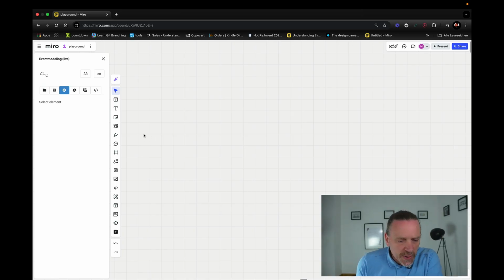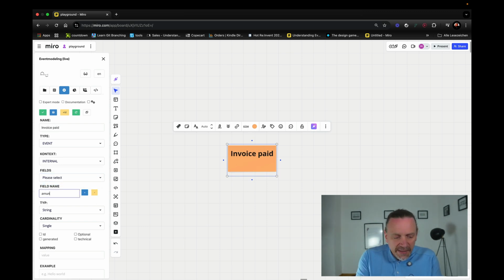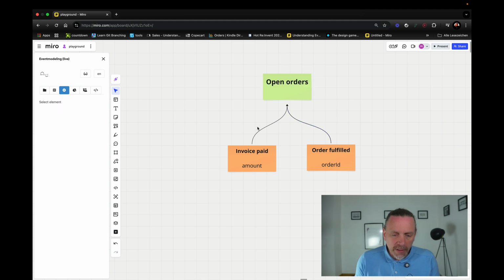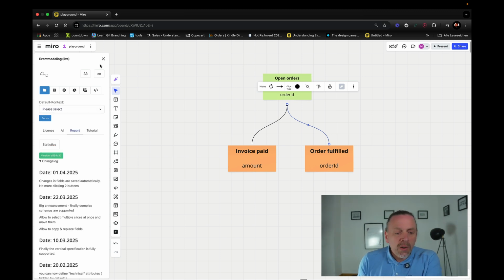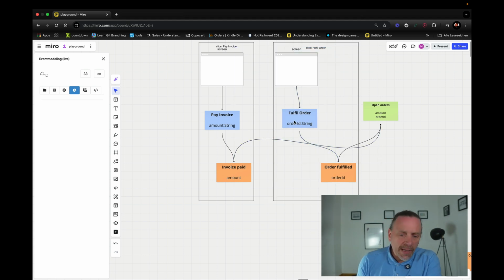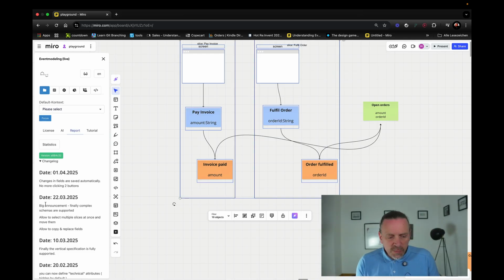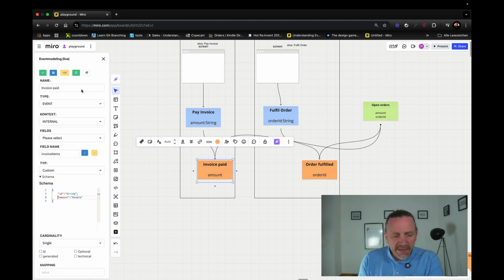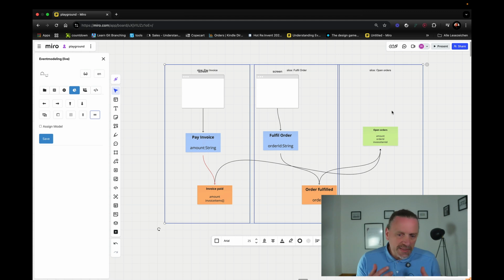🔥 New Features in the Miro Event Modeling Toolkit – Huge Time Savers!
In this video, I showcase the latest features in my Miro Event Modeling Toolkit that will boost your productivity and make working with event models faster than ever! 🚀

🔹 Preview of the next release – A highly requested feature from the community!
🔹 Auto-updating fields – No more clicking save, just edit and go!
🔹 Copy instead of replace – Add missing fields without overwriting existing ones.
🔹 Multi-slice selection – Move multiple slices at once to speed up your modeling.
🔹 Support for complex types – Define schemas and work with structured data easily.

These improvements are designed to eliminate friction and streamline your workflow in Miro. If you use Event Modeling, this toolkit is a must-have!

💡 Want to get lifetime access to this toolkit?
👉 Buy my online course "Implementing Event Sourcing", and the toolkit is included at no extra cost!

Let me know what feature you'd like to see next! 👇